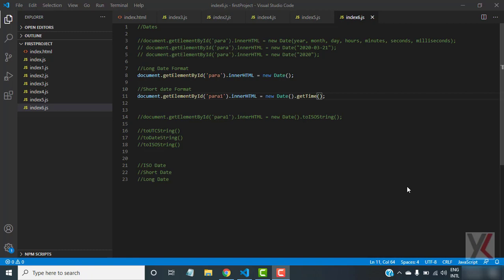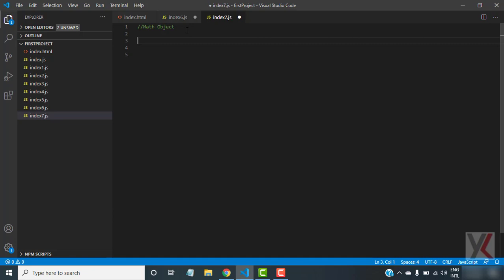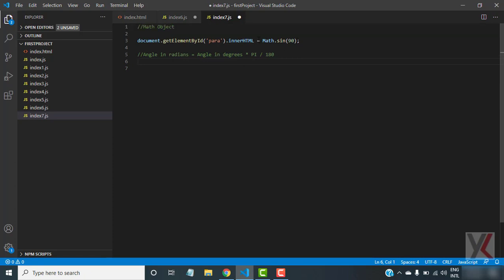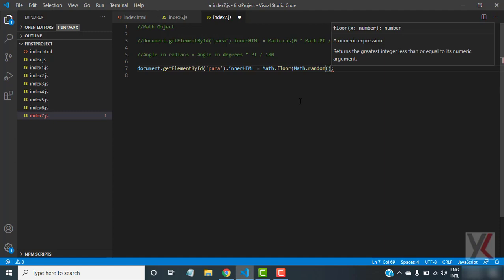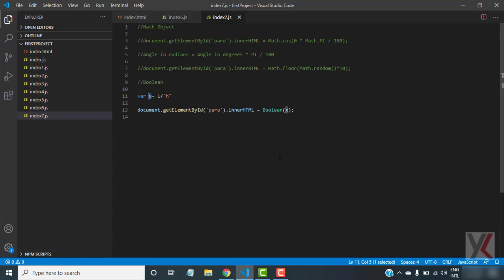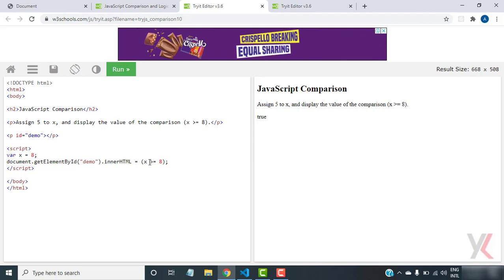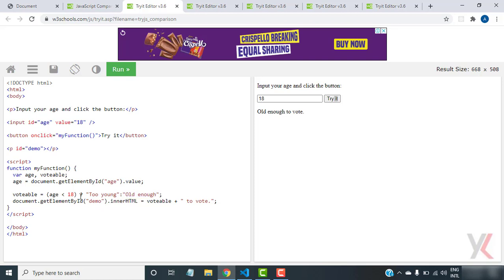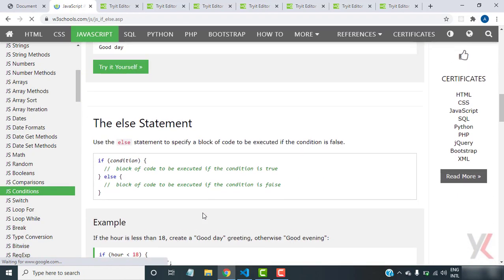JavaScript - Part 7 | Website Design and Development | Innovative iClass - YISPL